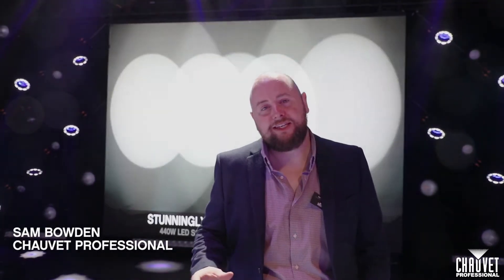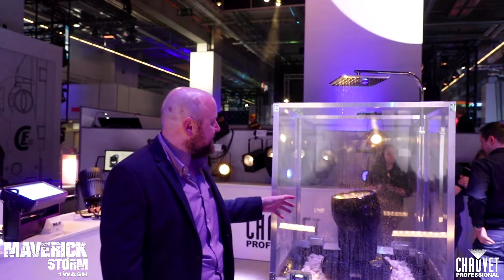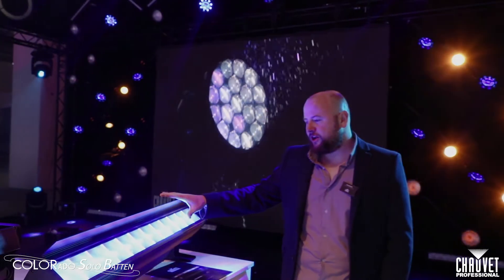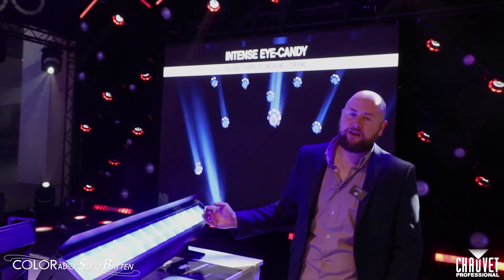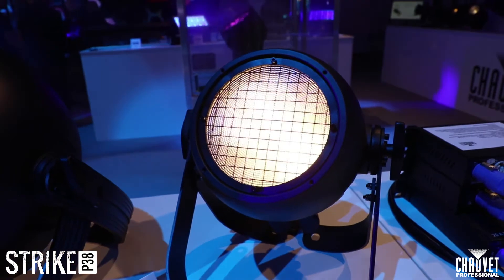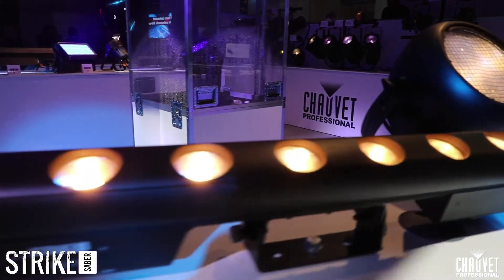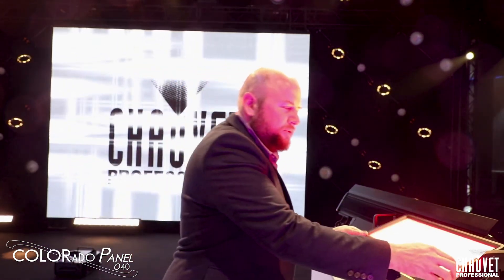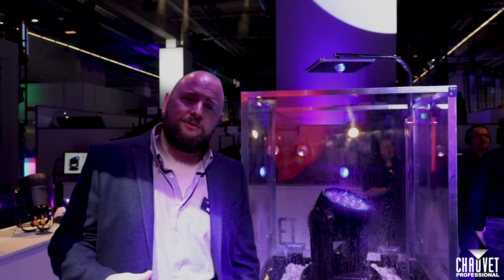Prolight + Sound 2018 - New Product Tour by CHAUVET Professional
Enjoy an exclusive look at CHAUVET Professional’s new Maverick, COLORado, and STRIKE product launches at PL+S 2018 with our European Product Manager Sam Bowden.